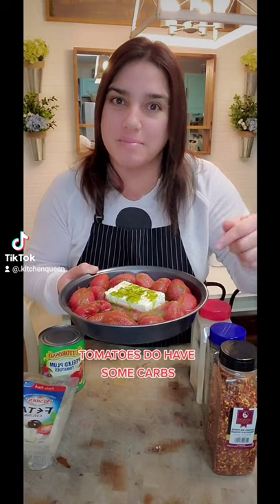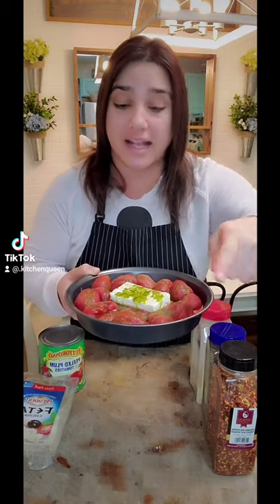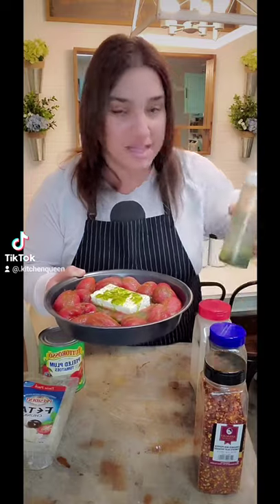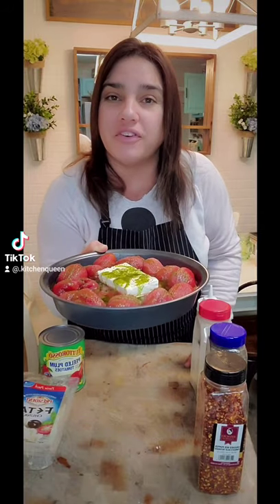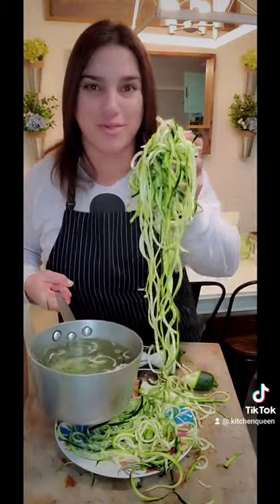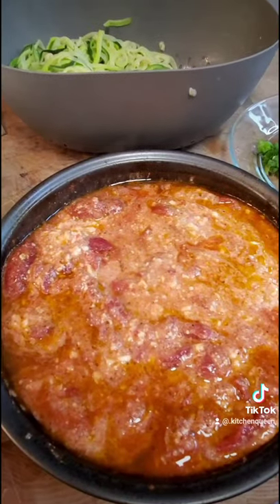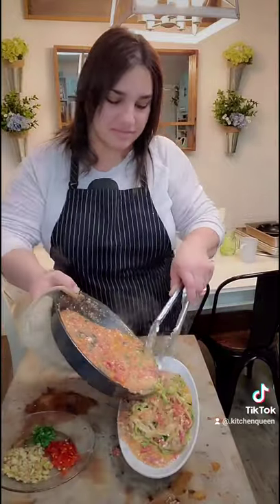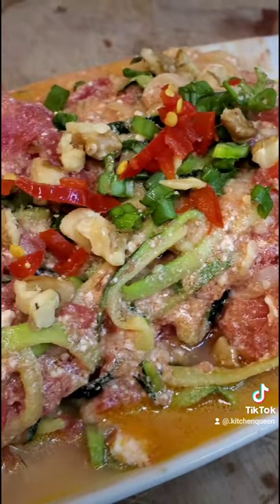lowcarbmeals TOMATOE FETA WITH ZUCCHINI PASTA